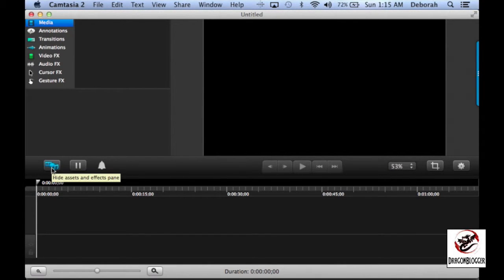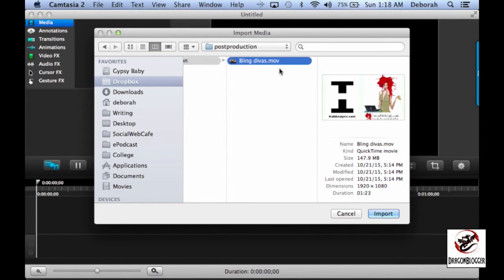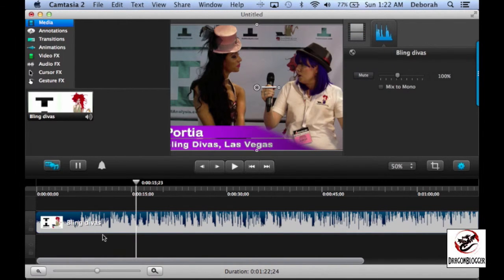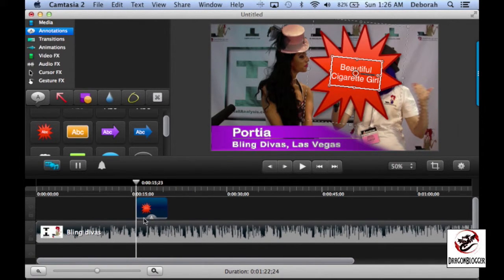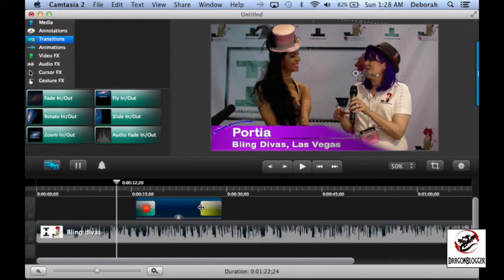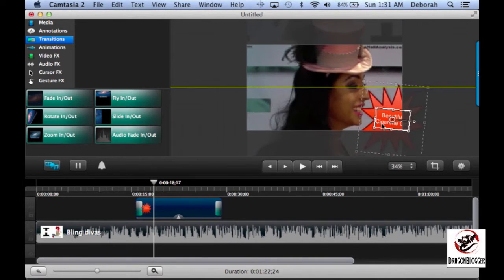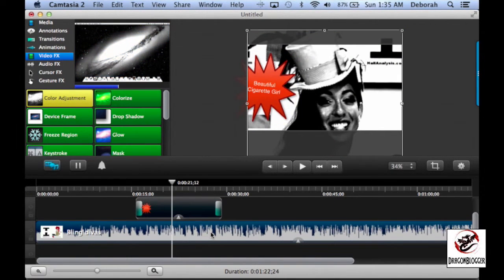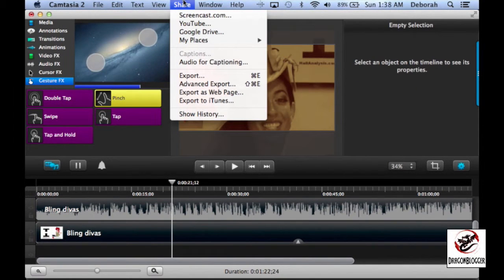Camtasia 2 Mac Software Video Review and Showcase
Camtasia for Mac this is one powerful video editing software that Deborah showcases on the Mac OS for Dragon Blogger fans.  Many of my editors use Camtasia for Windows, this is our review for the Mac version of Camtasia.

Most Game Recording done with Bandicam which can do watermarking while recording and much more!

Want your product (hardware or software) reviewed or showcased to our audience and channels?  we welcome working with new brands and always give 100% honest opinions.